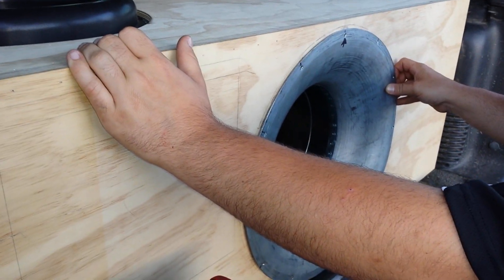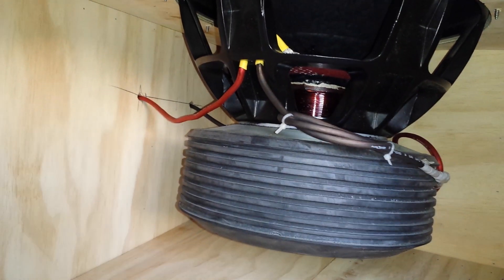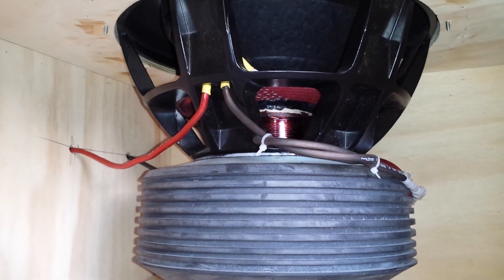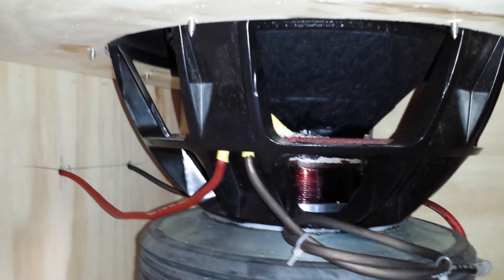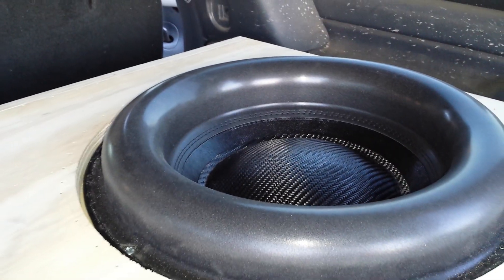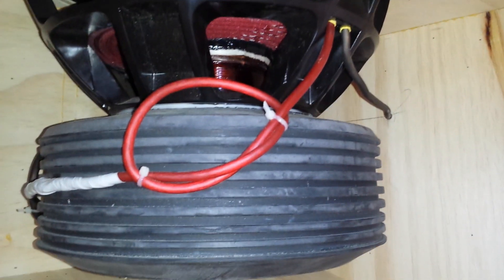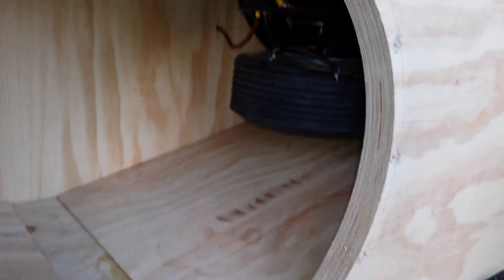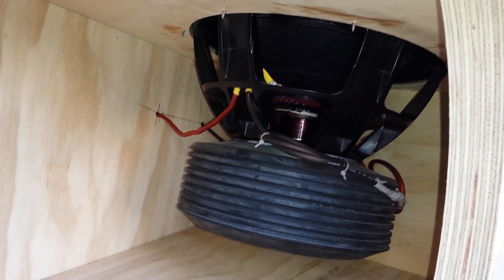MONSTER 15" SUB!!!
The port in this video was made by Psychoacoustics.